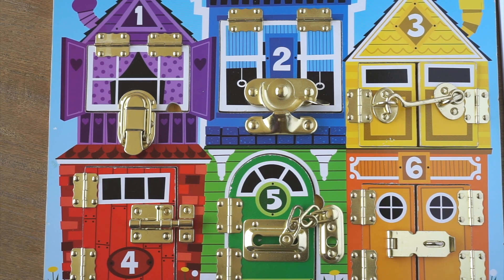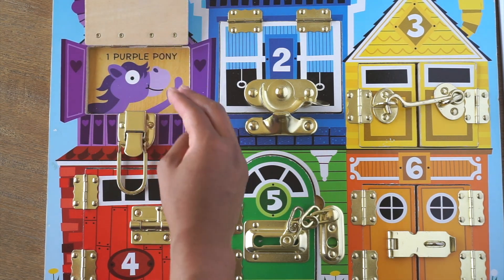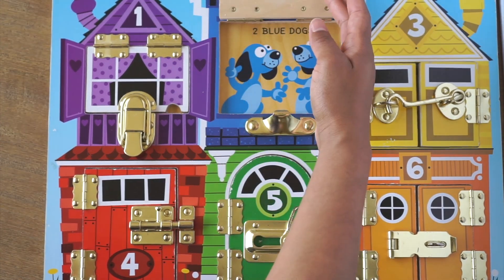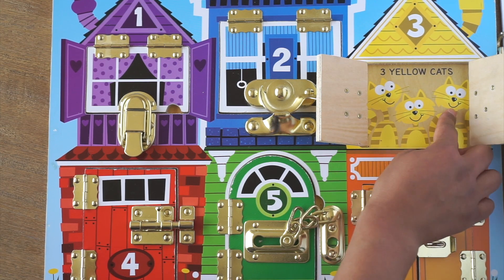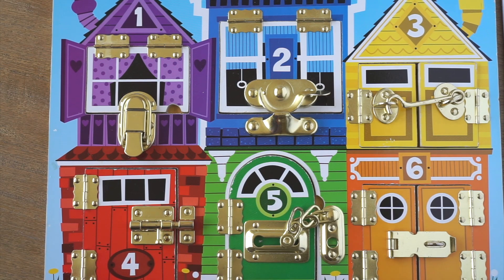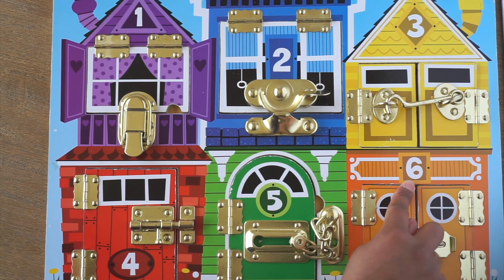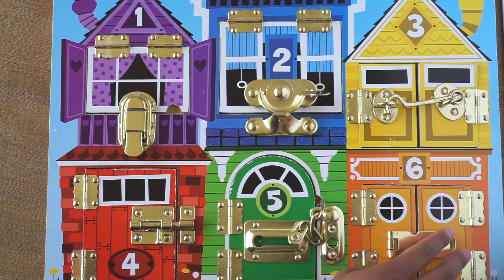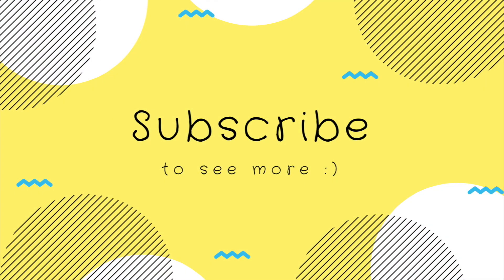LEARN COLORS AND NUMBERS OPENING DOORS WITH LATCHES!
This video is about Learning colors and numbers using doors with latches.